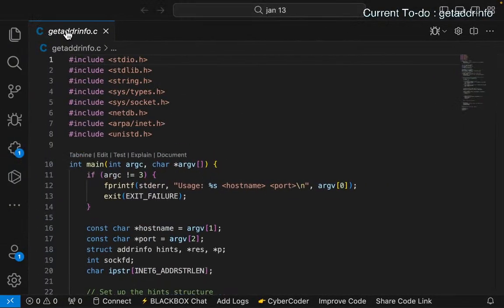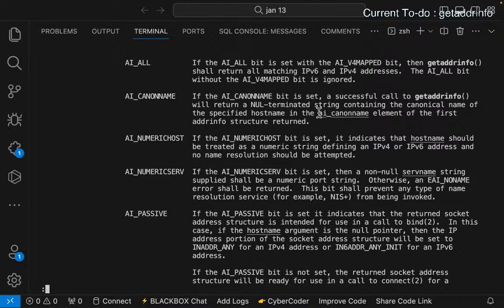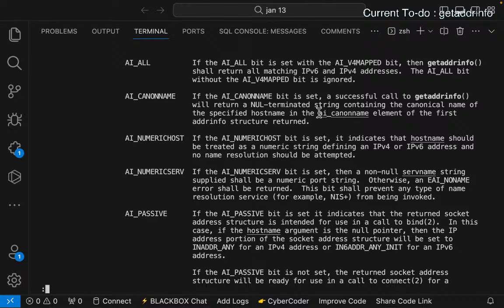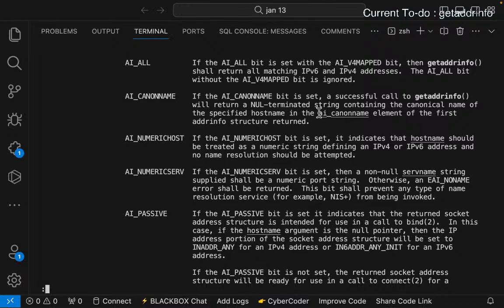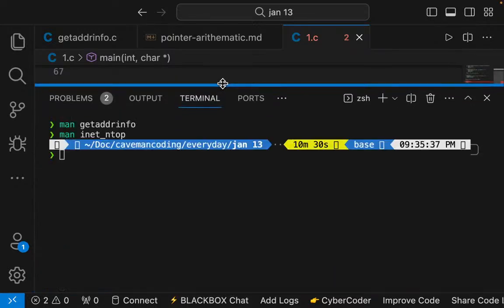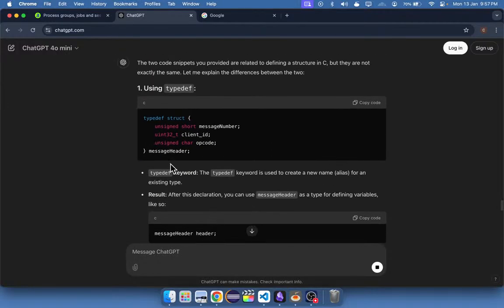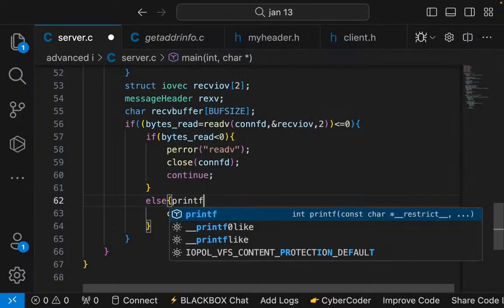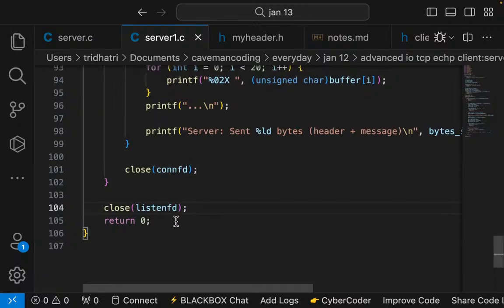Programming Everyday until I land an intern - 009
1.getaddrinfo
2.advaned io tcp server-client